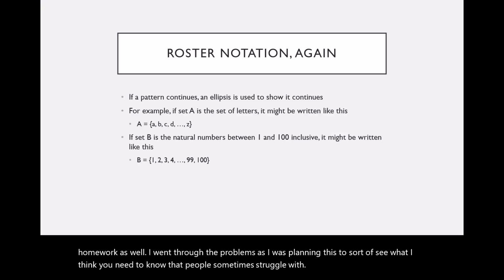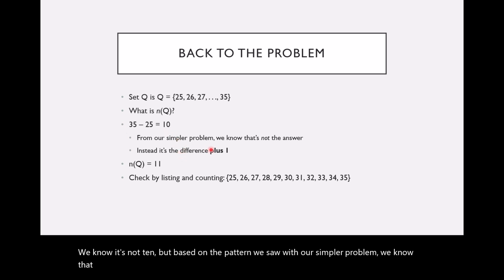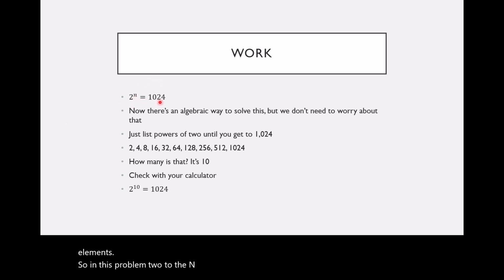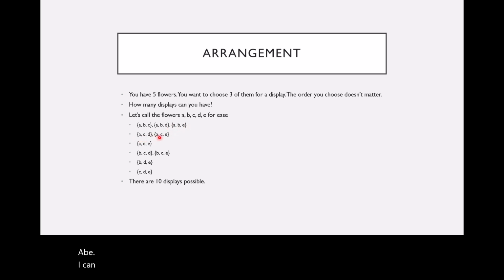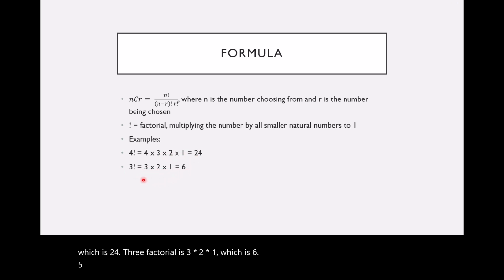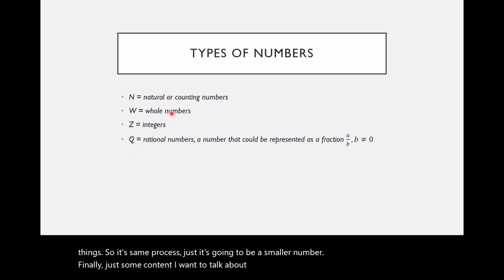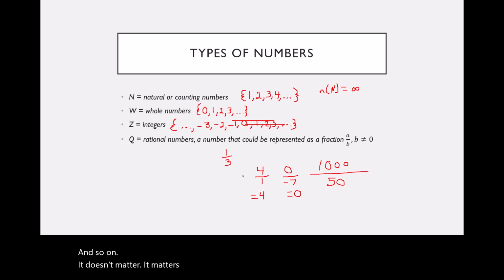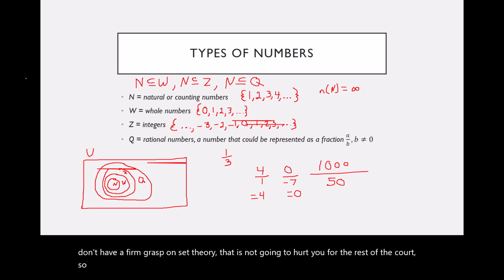Intro to Set Theory Practice Problems